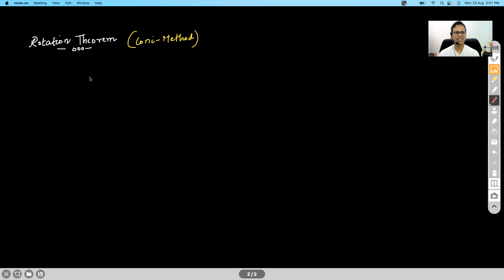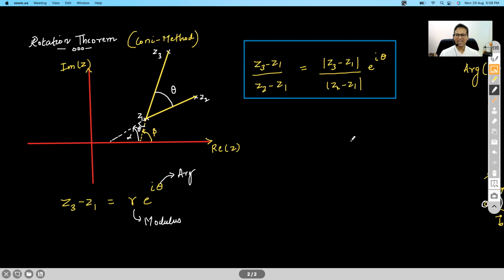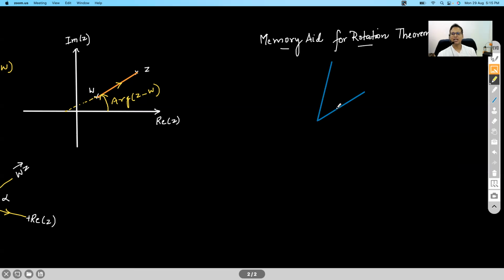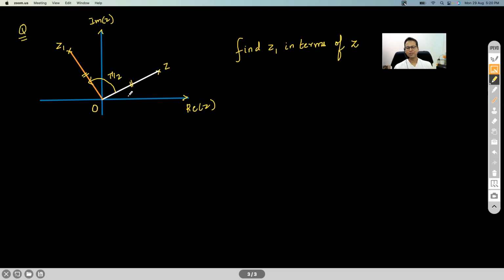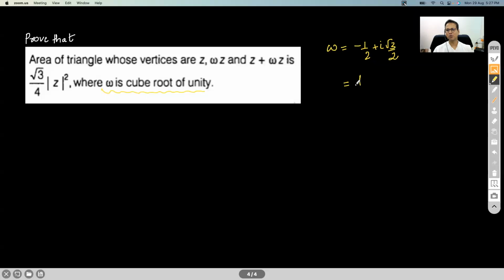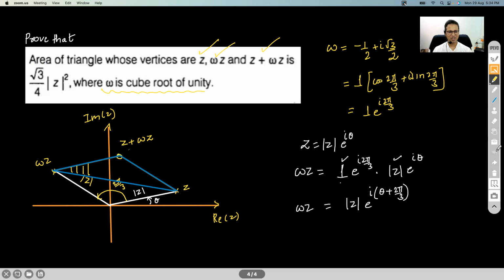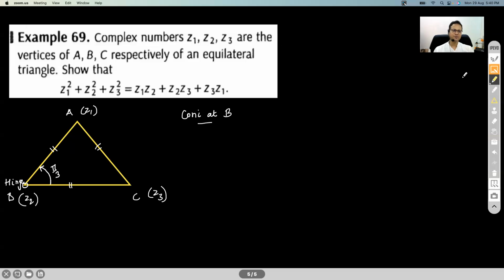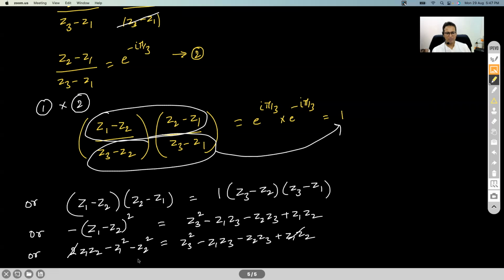COMPLEX NUMBERS - SESSION IV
ROTATION THEOREM
PROBLEMS

Chapter Name: COMPLEX NUMBERS
Grade: XI
Author: AKHIL KUMAR